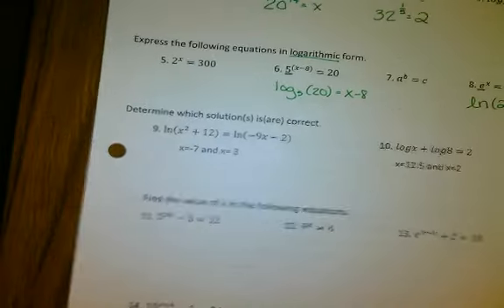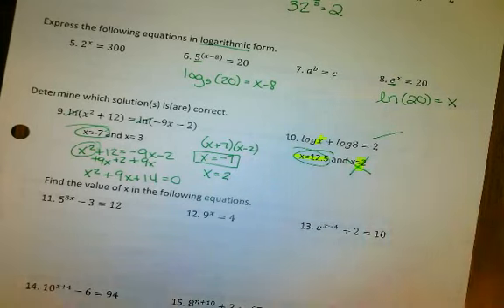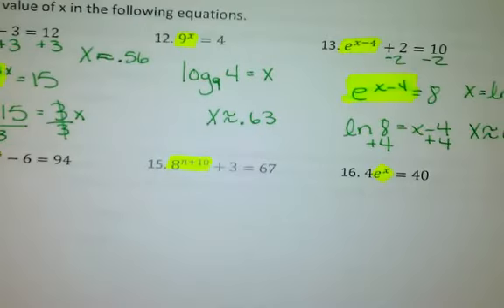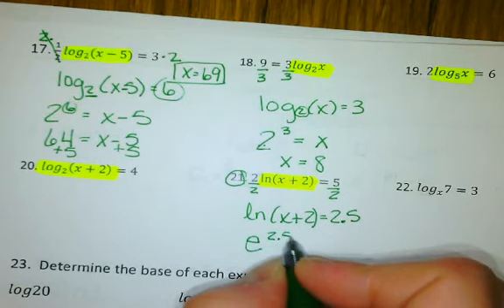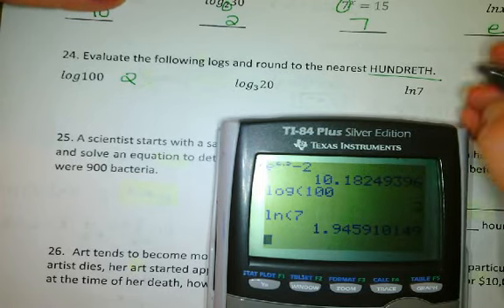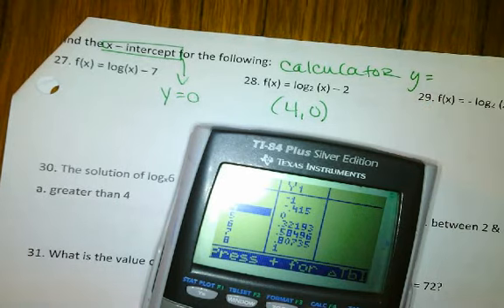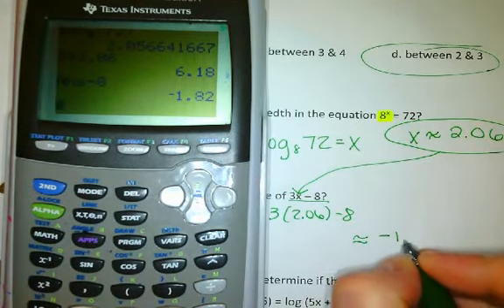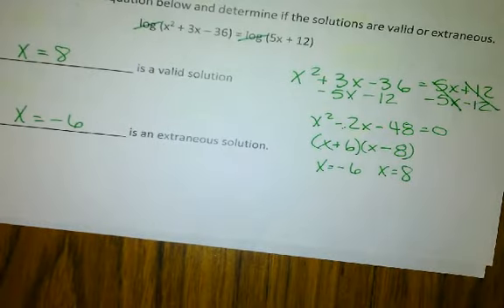Unit 16 Review Video LEVEL